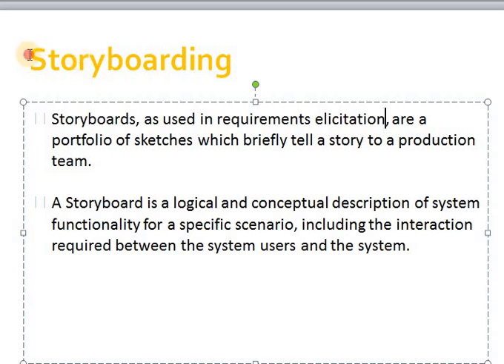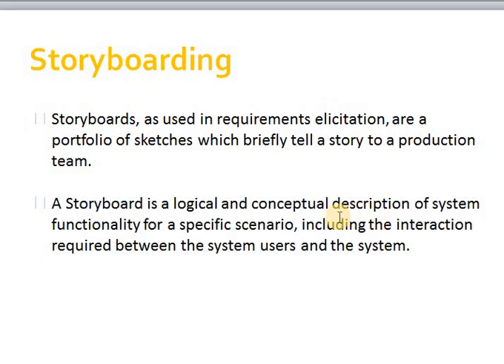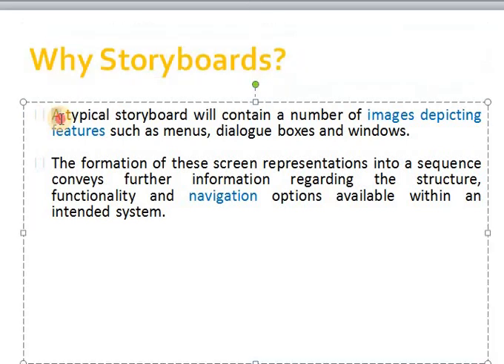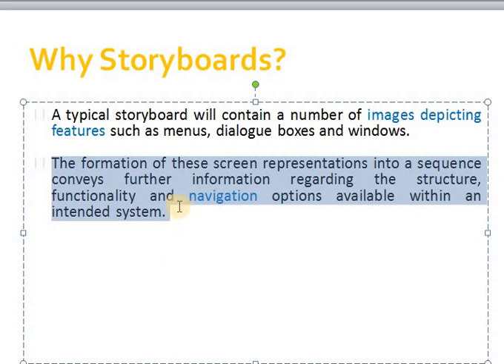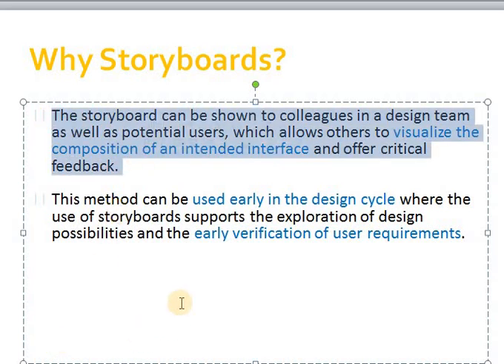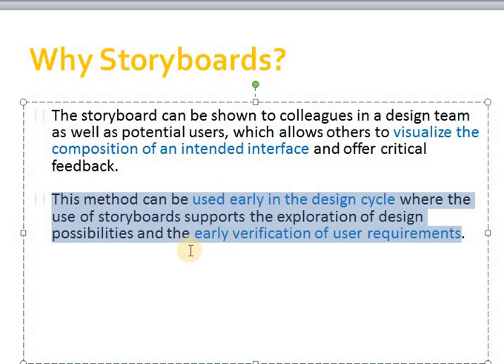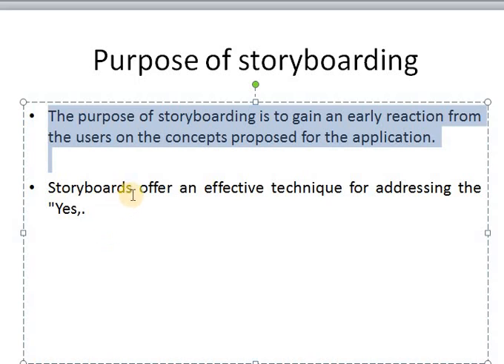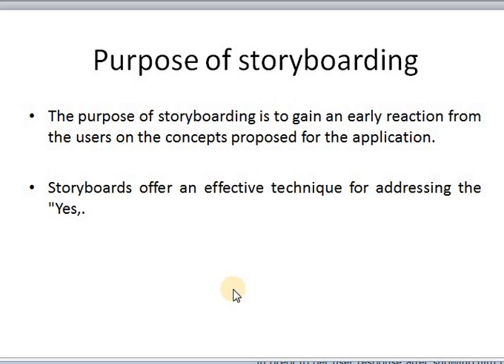SRE Wk 7 Video 4